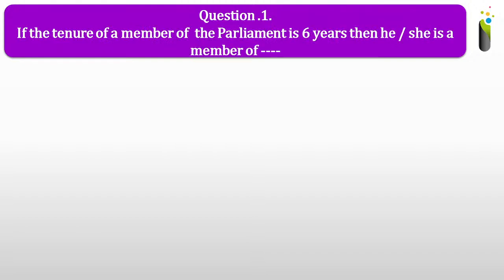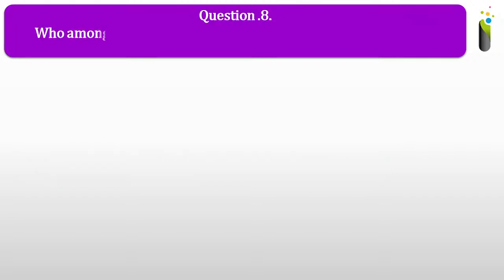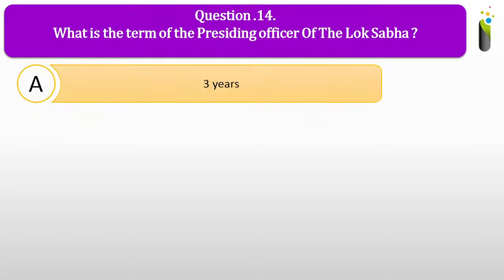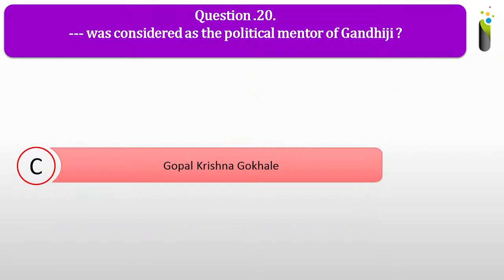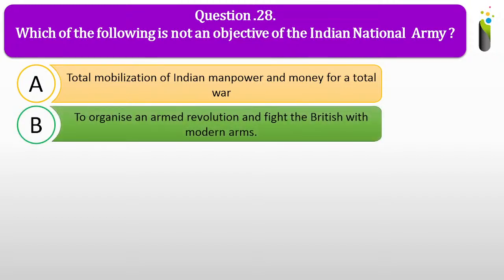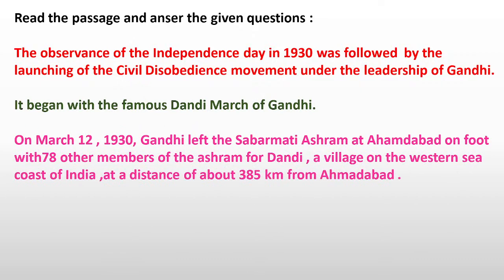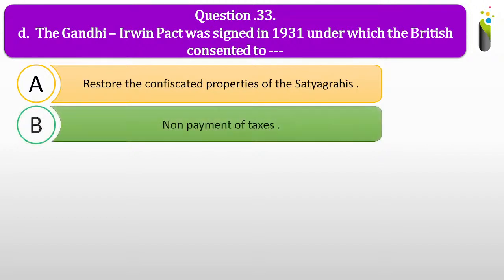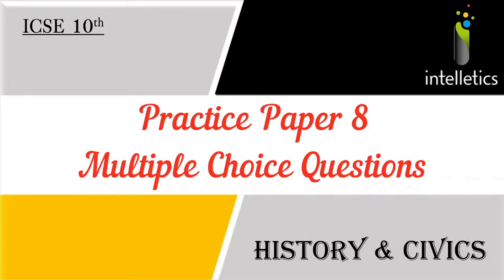Practice Paper 08 | History & Civics | ICSE 10th | Intelletics institute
Hello students,
In this live session, we are going to solve MCQs of History & Civics for Term 1 according to the bifurcated syllabus for all the ICSE grade 10th students, MCQs.